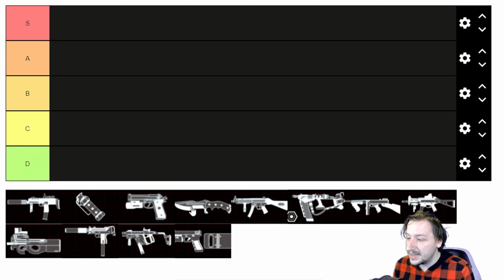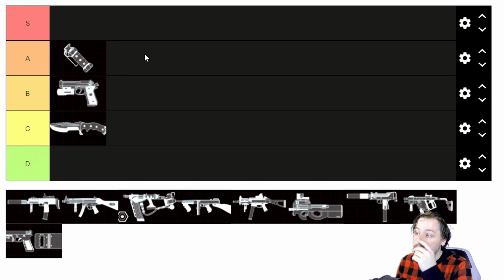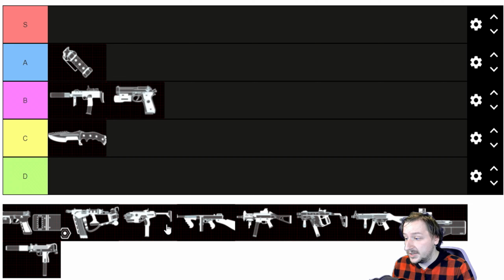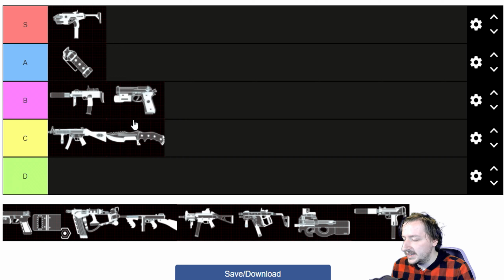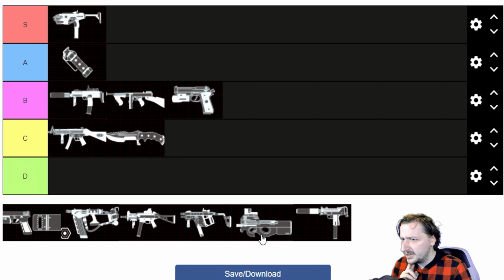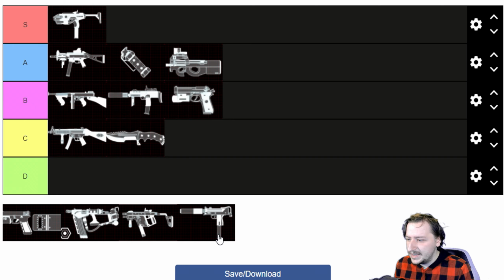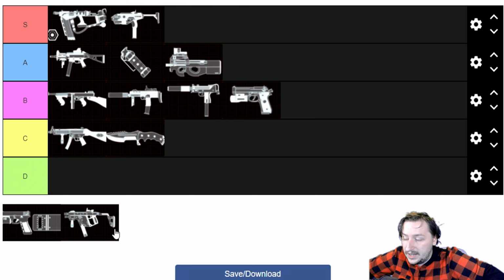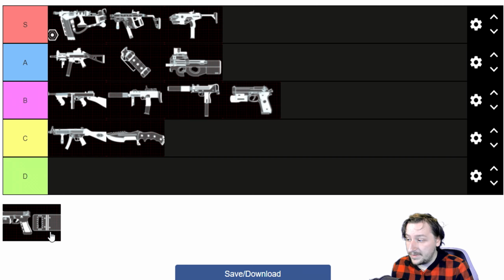Killing Floor 2 | SWAT Weapons Tier List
Welcome back to the channel and to another Killing Floor 2 weapons tier list.  This time we are looking at the Swat class.  Starting with the Mp7 and ending with the glock and riot shield combo.